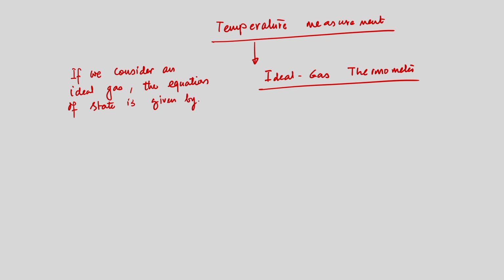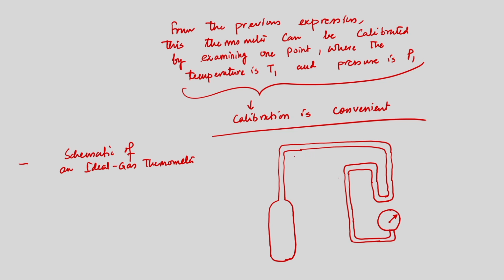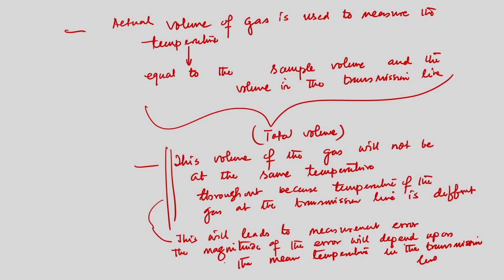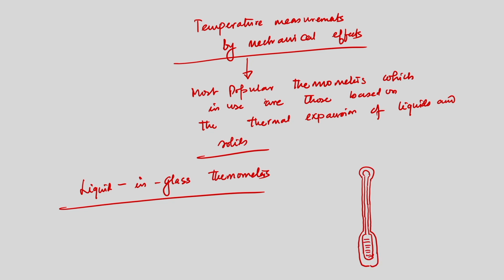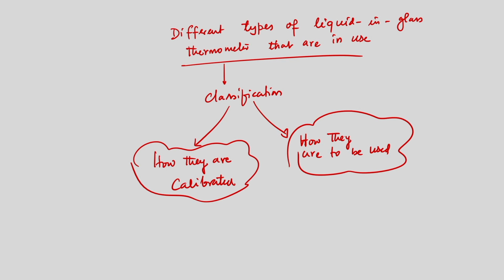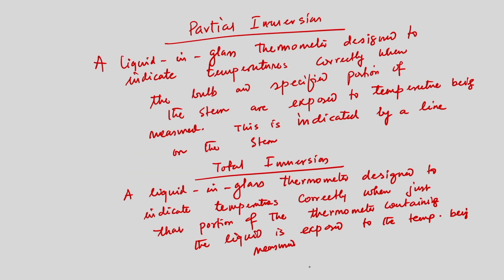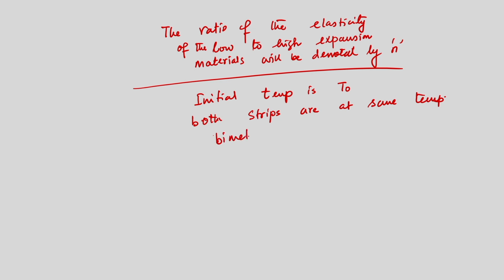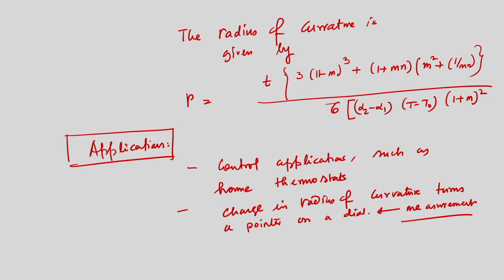Lec 23 : Ideal gas thermometer, Temperature measurement by mechanical and electrical effects